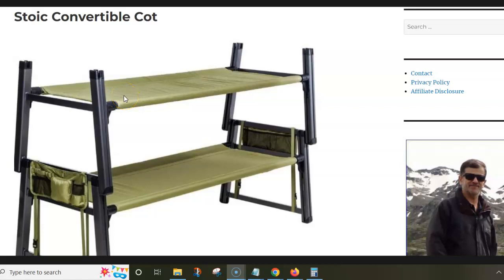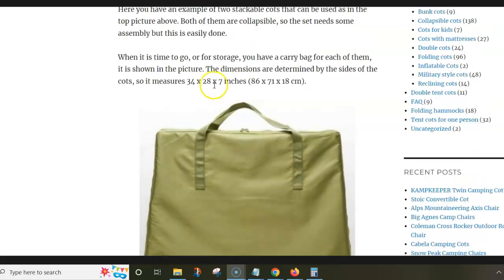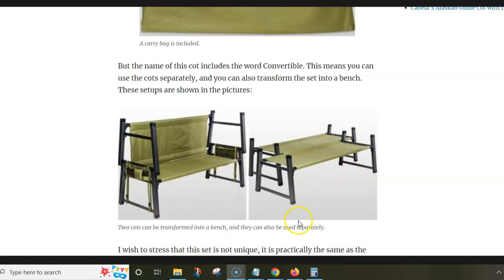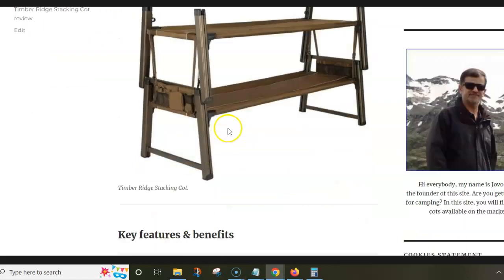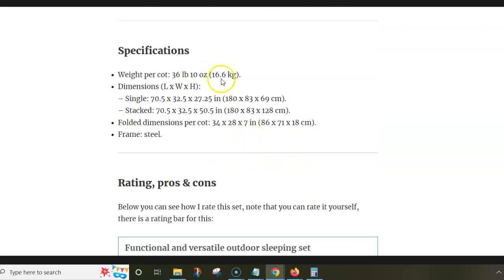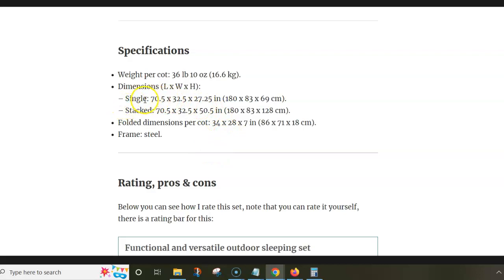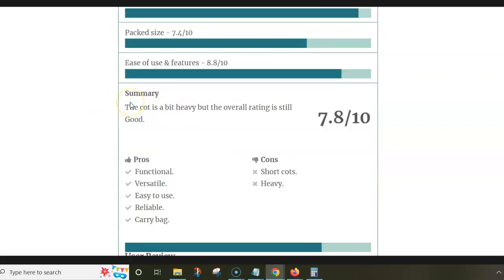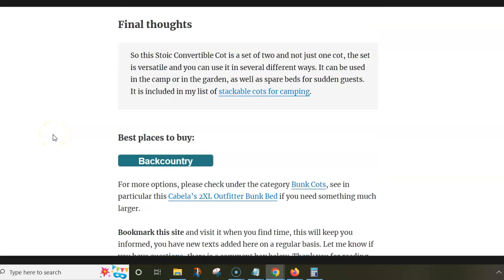Stoic Convertible Cot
The Stoic Convertible Cot is in fact a set of two stackable cots that can also be used separately, and they can be transformed into a bench with a backrest.